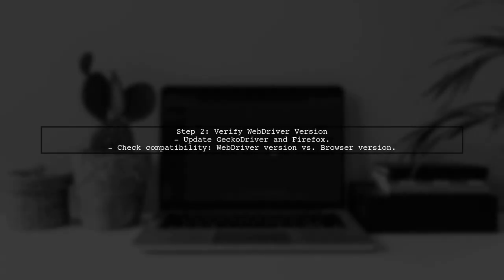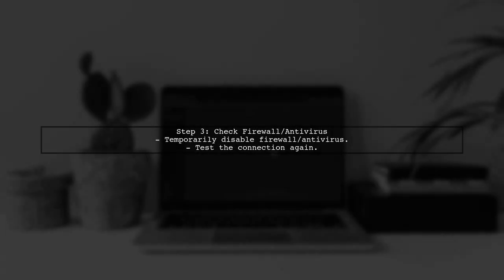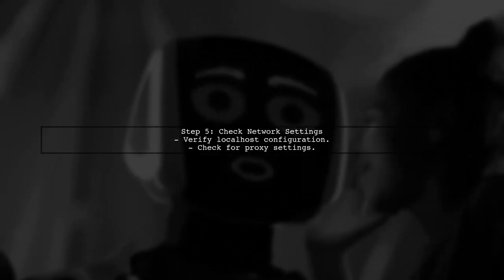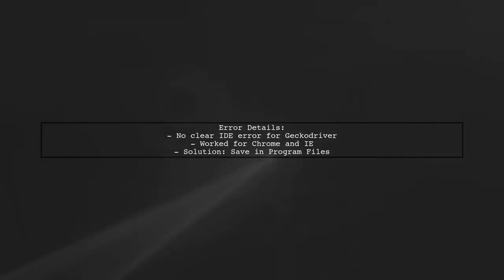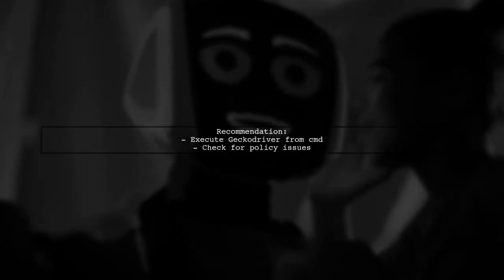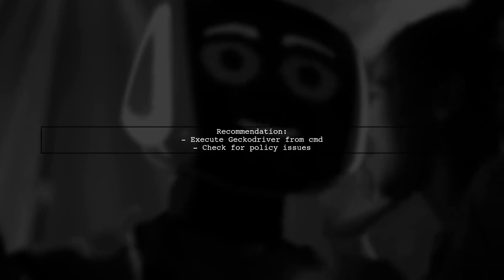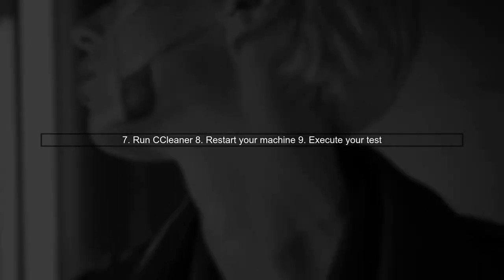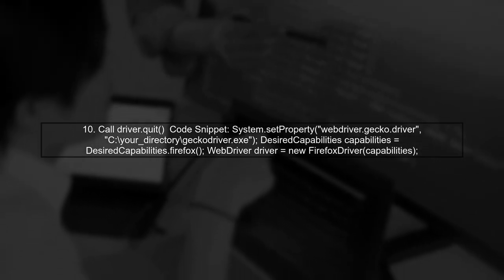Java Selenium WebDriver Connection Refused: Troubleshooting Guide & Solutions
In this video, we dive into a common issue faced by developers using Java Selenium WebDriver: the dreaded "Connection Refused" error. Whether you're running automated tests or scraping web data, encountering this problem can be frustrating and time-consuming. Join us as we explore the potential causes behind this error and provide practical troubleshooting tips and solutions to get your WebDriver up and running smoothly again.

Today's Topic: Java Selenium WebDriver Connection Refused: Troubleshooting Guide & Solutions

Related to